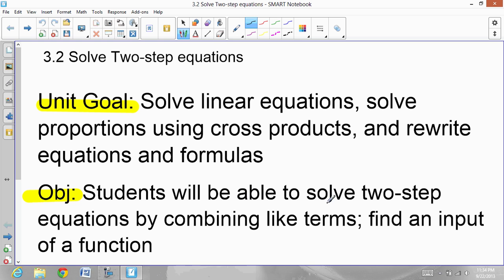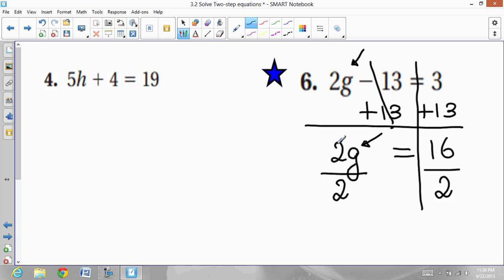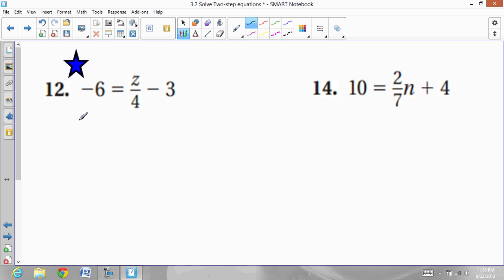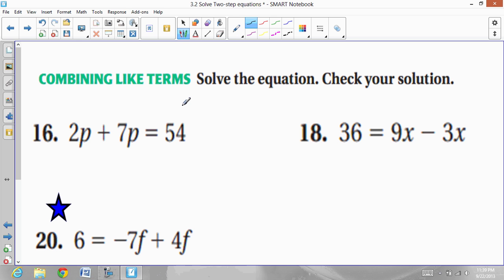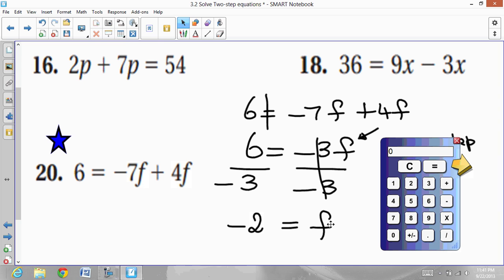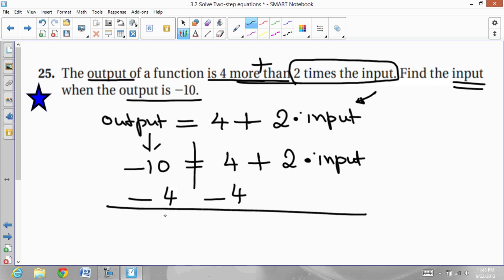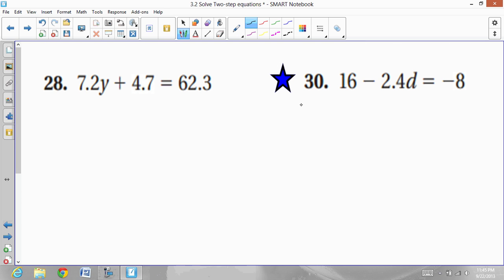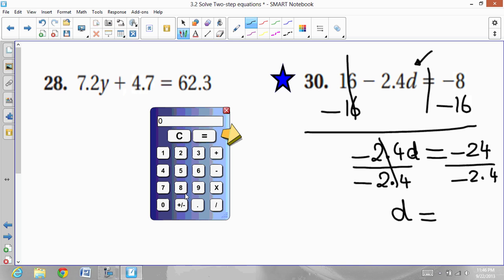3 2 Solve Two step equations WMV